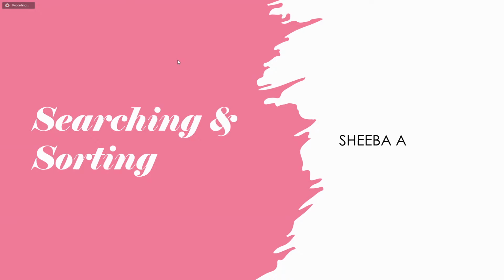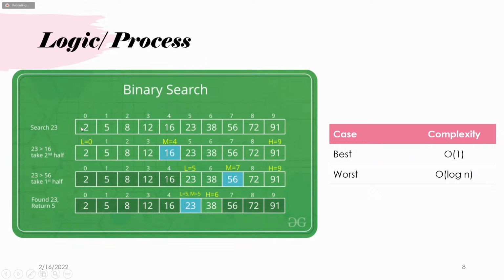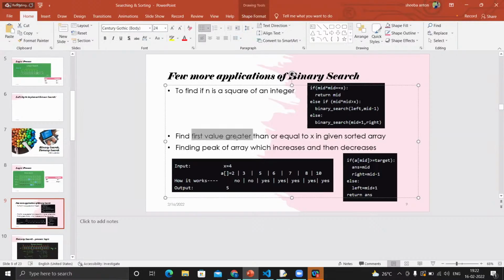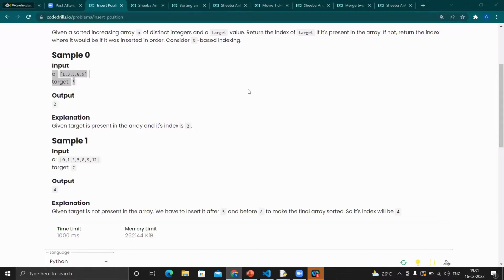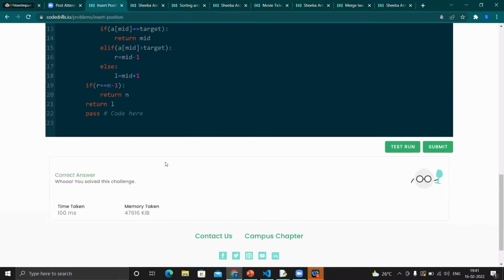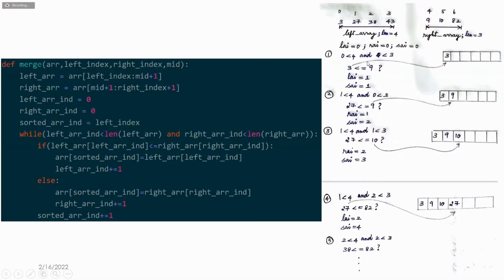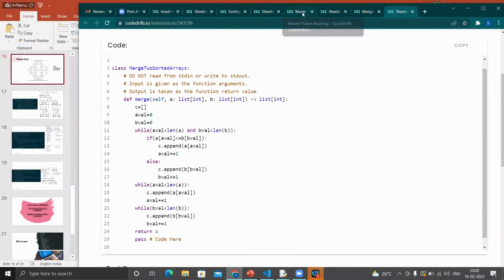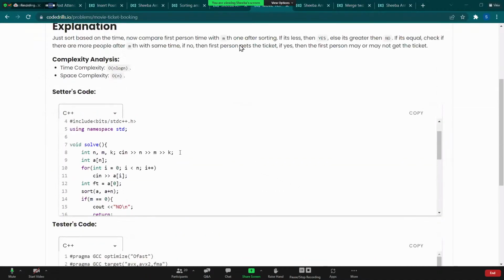AlgoQueen 2022 Training Session 3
Topic: Searching and Sorting